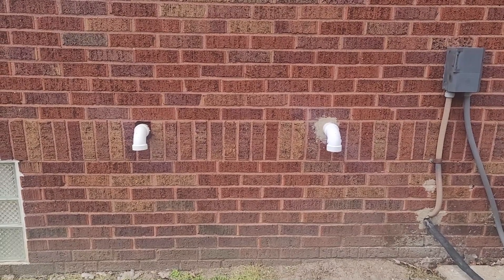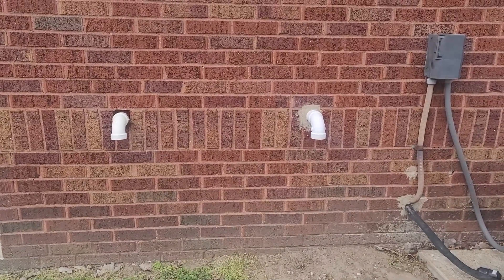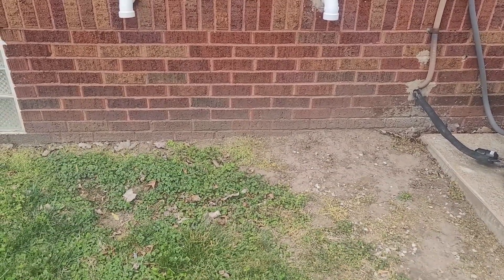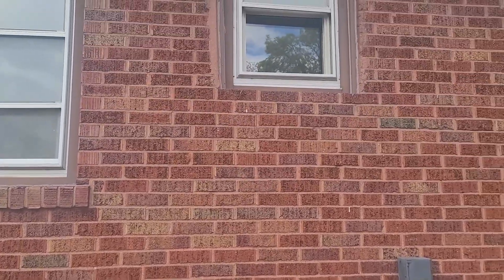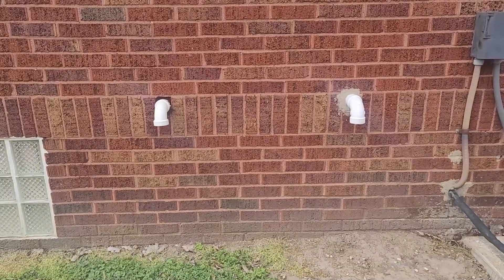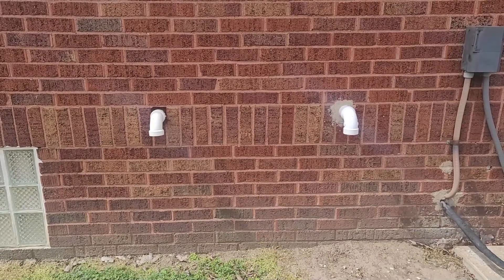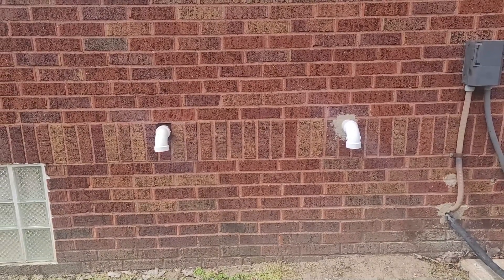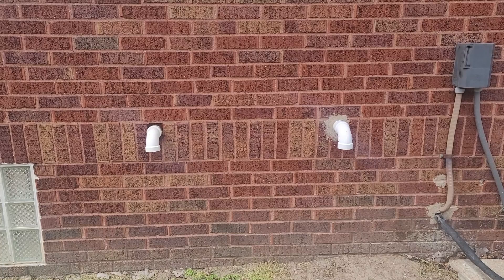What is that smell?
This sewage ejector plumbing vent is wrong for several reasons. Sewage ejector pumps are commonly used when a basement bathroom is installed below the level of the sewer or septic tank.
The International Residential Code and the Universal Plumbing Code cover venting requirements for plumbing. There are differences between the two, but neither one allows this particular installation. Certified Master Inspector Matt Hawley explains why this installation is not correct.